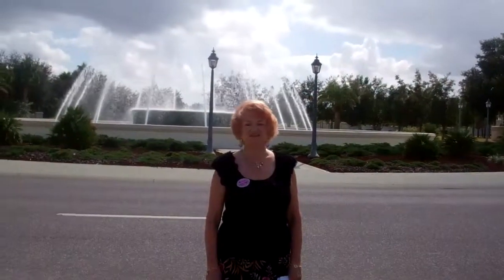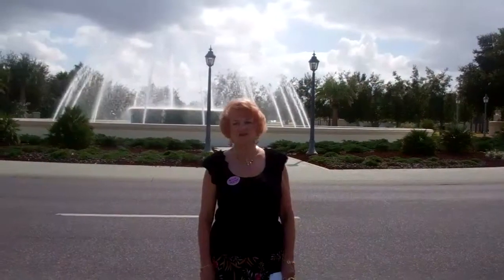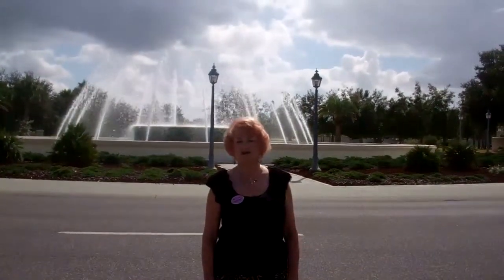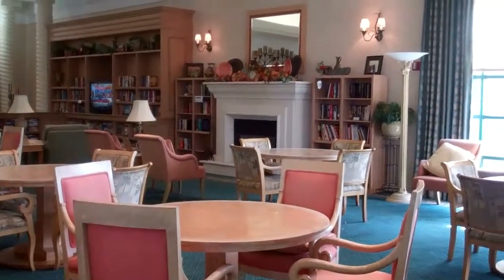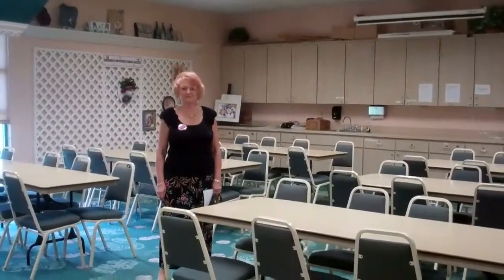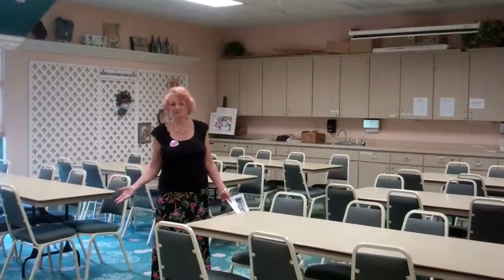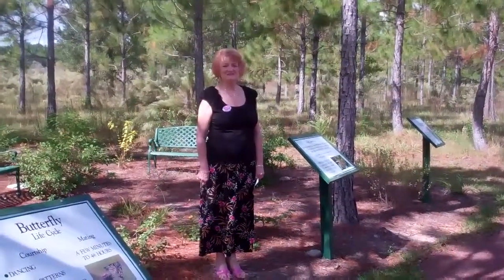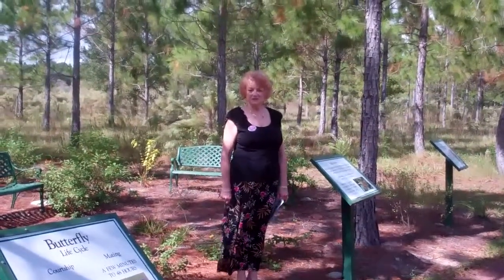DEL WEBB'S SPRUCE CREEK GOLF + COUNTRY CLUB